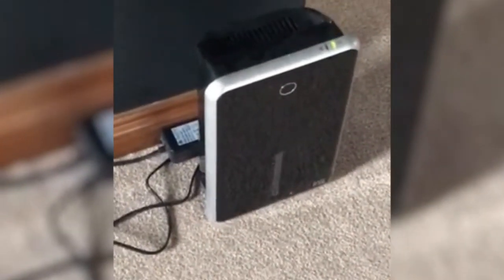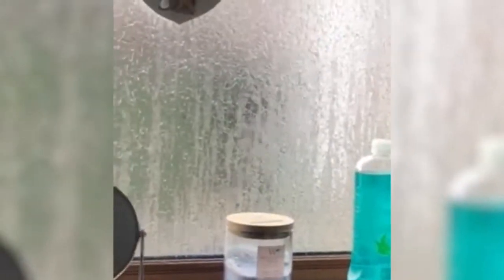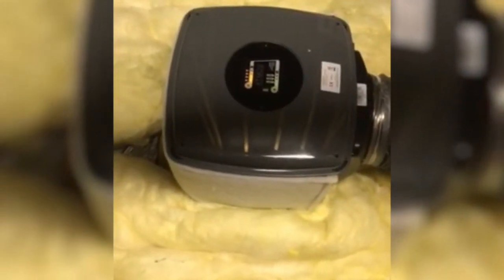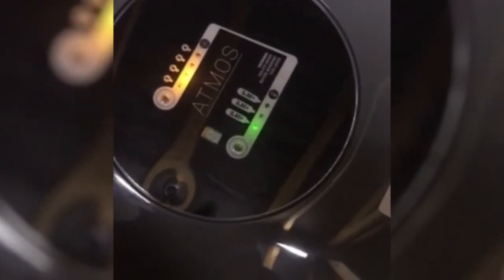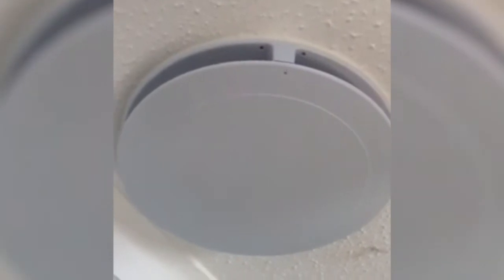Customer Video Diary - ATMOS Loft Unit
ATMOS is a whole house ventilation system design by EnviroVent to improve indoor air quality and reduce moisture levels which can cause condensation and mould problems. ATMOS is now available for  flats and apartments and we offer flexible payment terms.